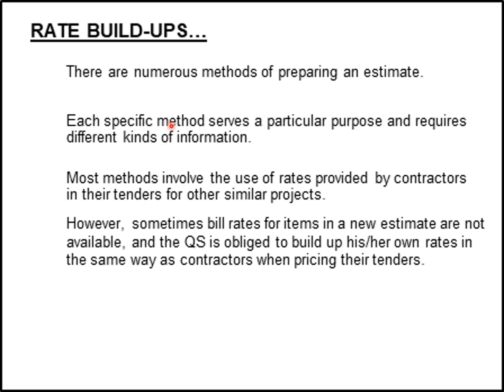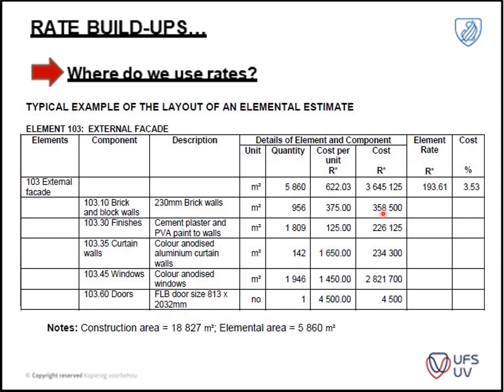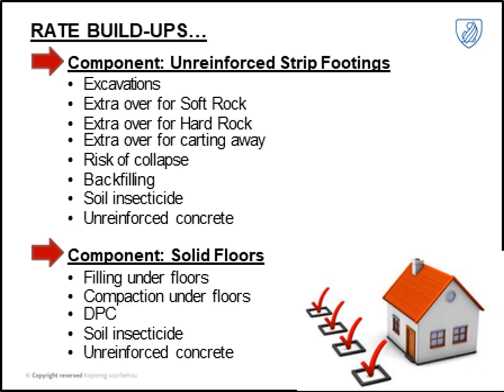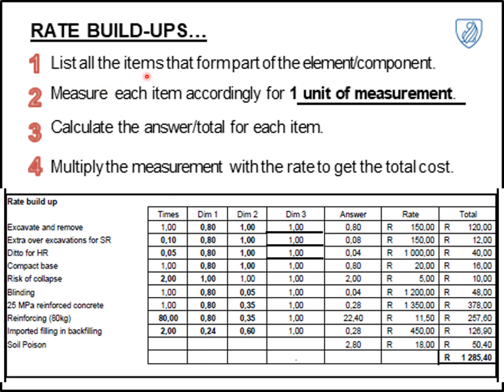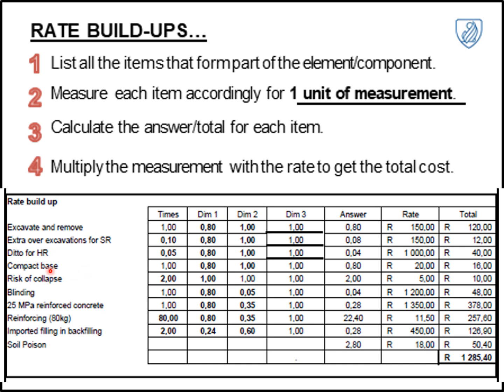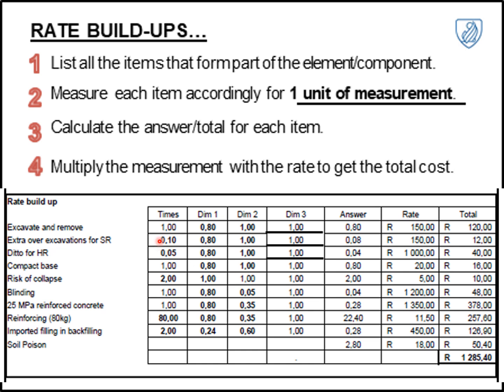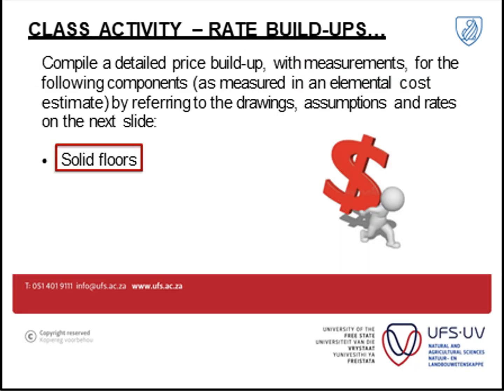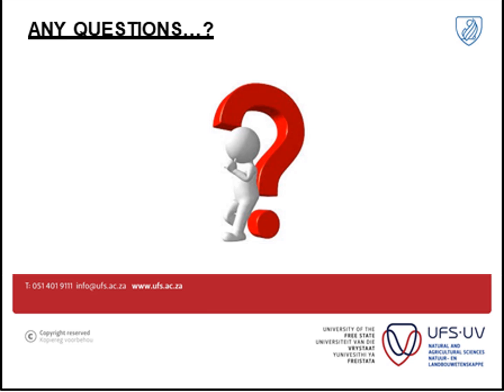BBER3712 Lecture 7 Recording